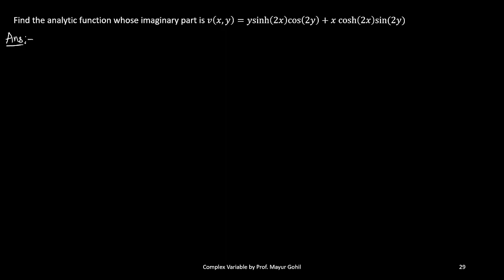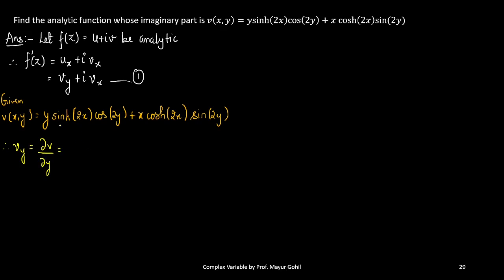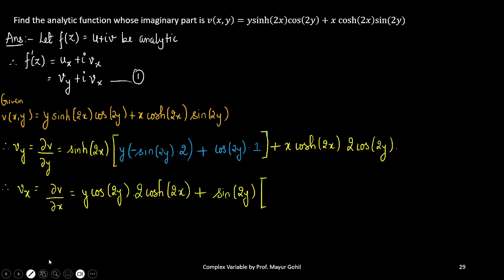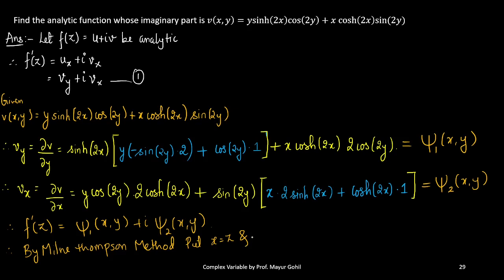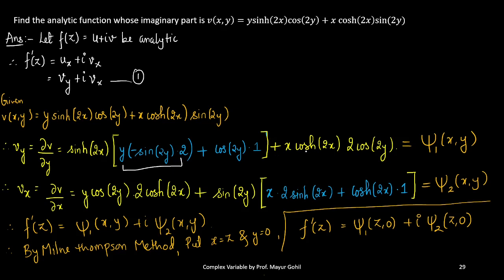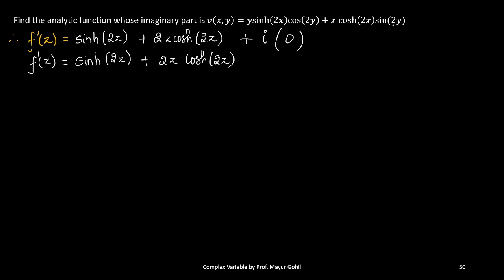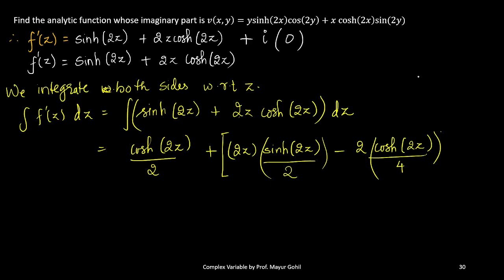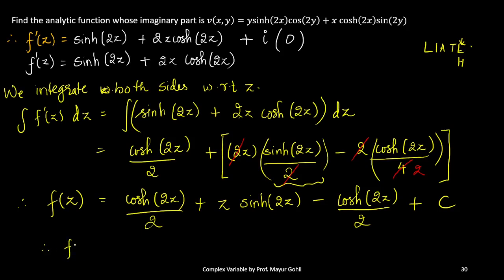Complex Variable Lec 11 Milne Thompson Method Imaginary Part Mayur Gohil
Here I have discussed an example of finding Analytic function when imaginary part is given (here hyperbolic function is taken into consideration)